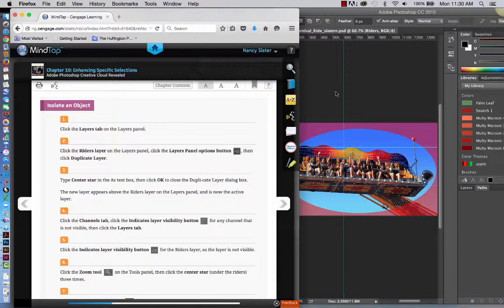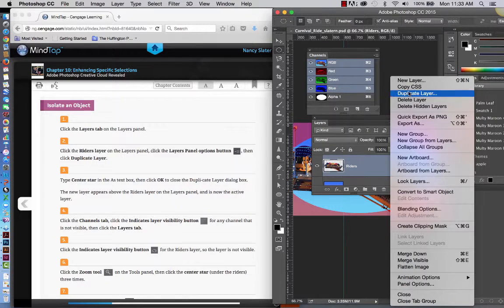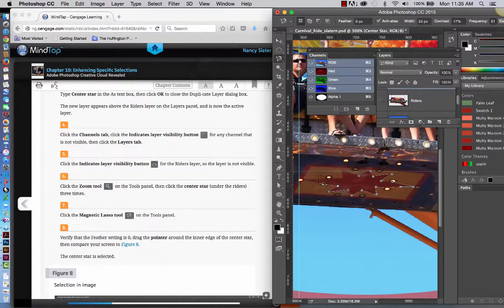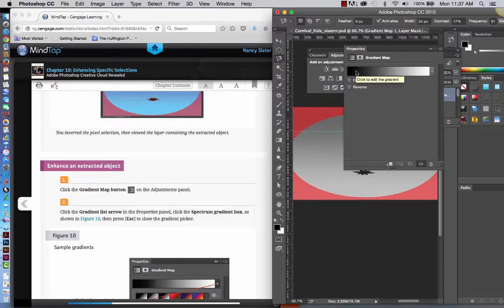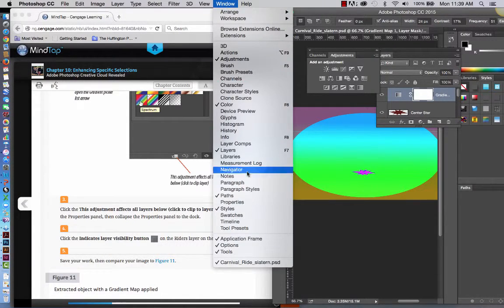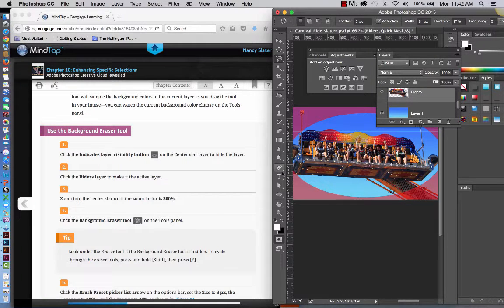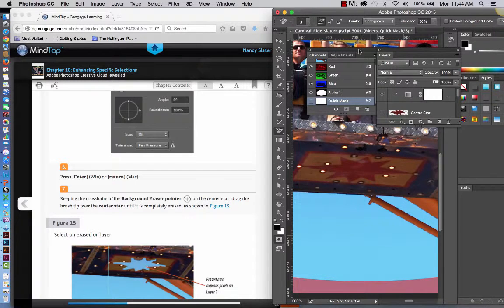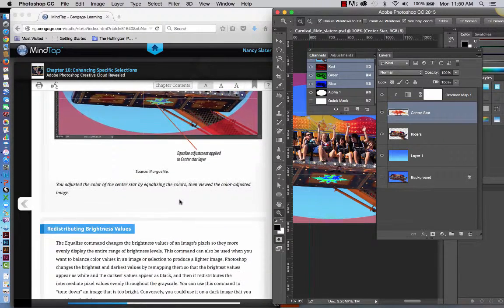Chapter 10 Demo 2